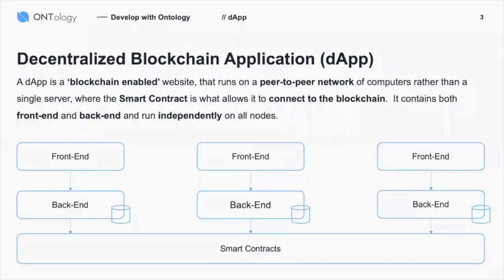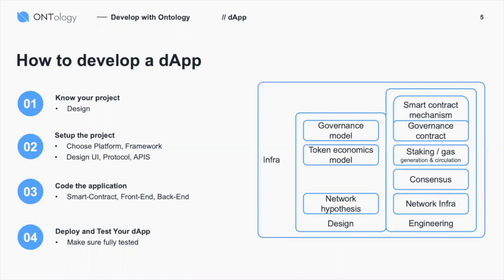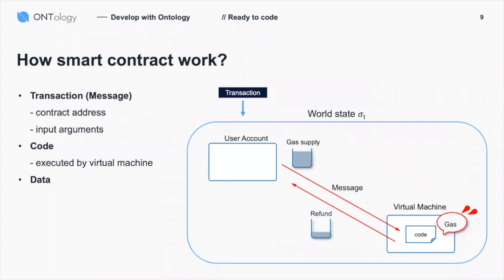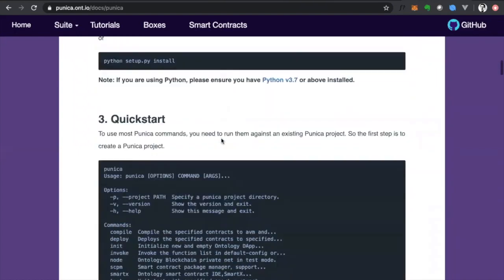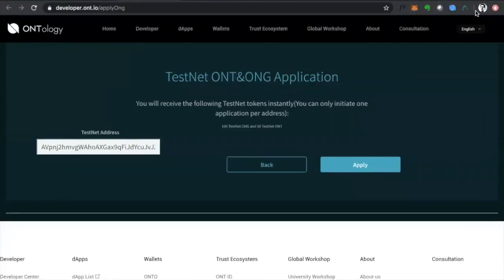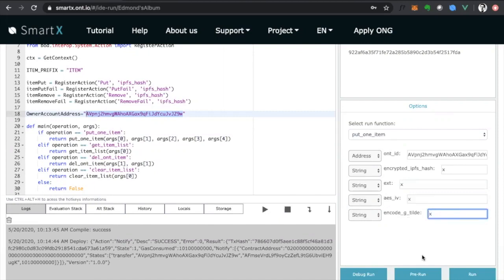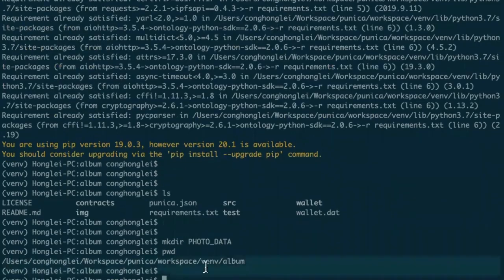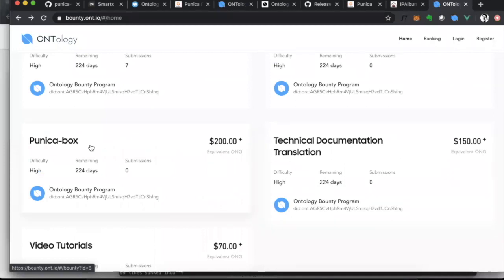REIMAGINE 2020 I Ontology: Deploying Smart Contracts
Learn how to deploy smart contracts on the Ontology blockchain from Edmond Cong, Ontology's Senior Tech Lead, Engineering at REIMAGINE 2020

 Prior to Edmond's role at Ontology, Edmond worked on distributed network protocols and distributed storage systems at Cisco and EMC and later moved on to blockchain architecture design, contributing to one of the largest Chinese blockchain consortiums between Union Pay, JD, CMB, and Wanda Group. Edmond also played a key role in the Linux Foundation’s Hyperledger project. Having graduated with a degree in Computer Science from Tsinghua University, Edmond also holds a certification in Blockchain Performance Assessment from the China Electronics Standardization Institute.

Ontology is a high-performance public blockchain and distributed collaboration platform. Architected in Asia with global teams, Ontology’s unique infrastructure supports robust cross-chain collaboration, Layer 2 scalability and includes a suite of decentralized identity (DID) and data sharing protocols to enhance the speed, security, and trust that are fundamental to enhanced global cooperation among businesses. These characteristics are particularly important for future global collaboration with on-chain and off-chain scenarios.